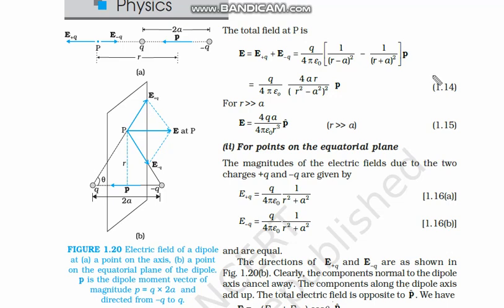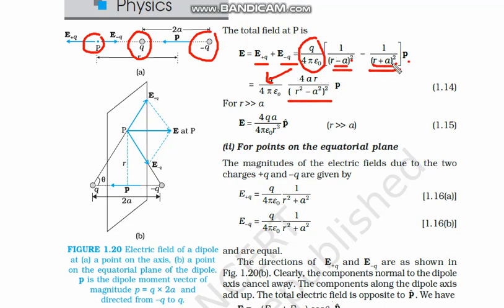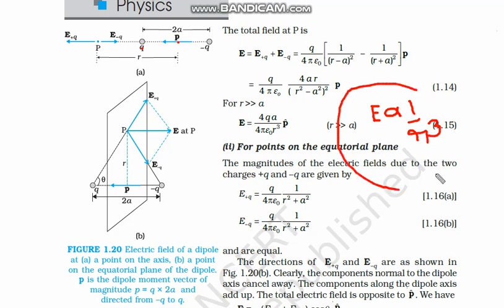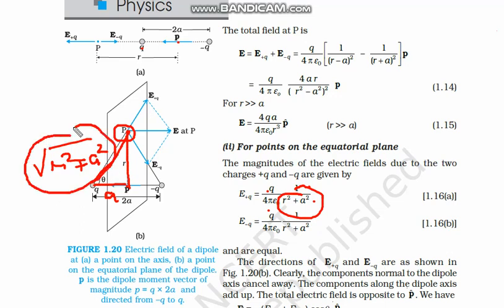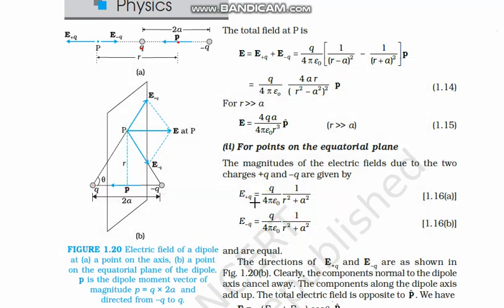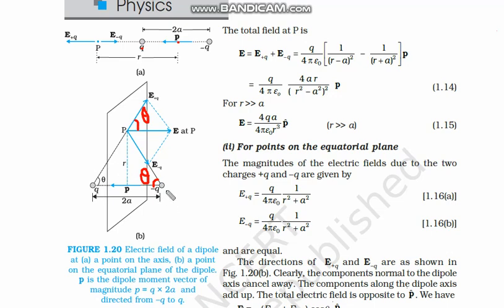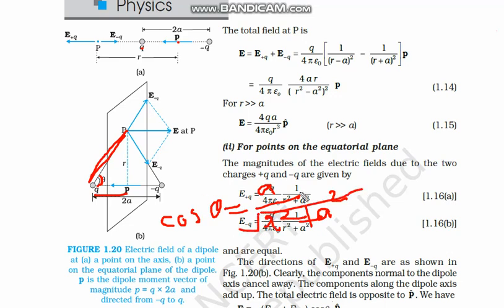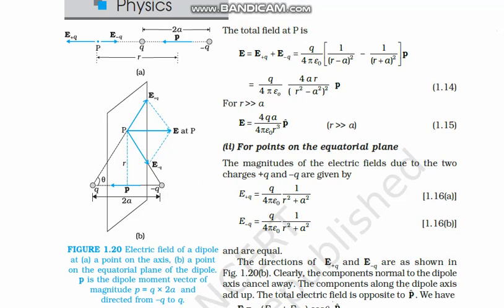Class 12th, Subject Physics, Chapter 1, Day 5, Video 2